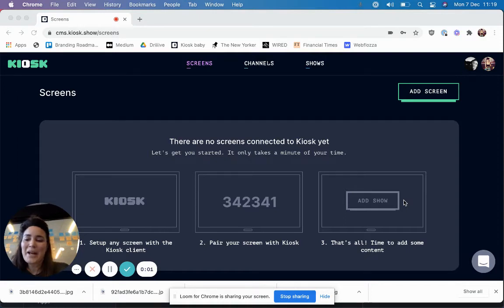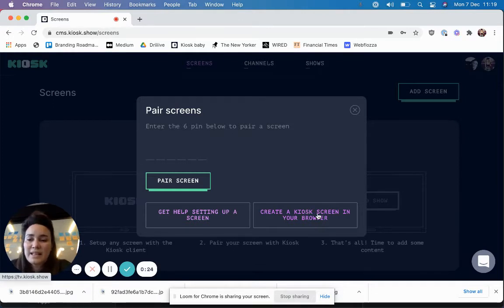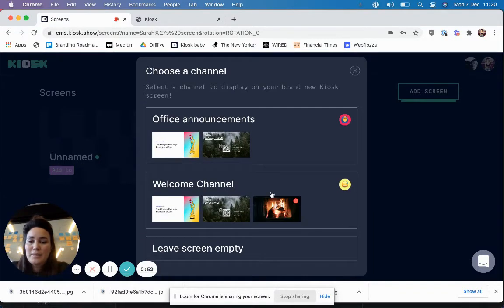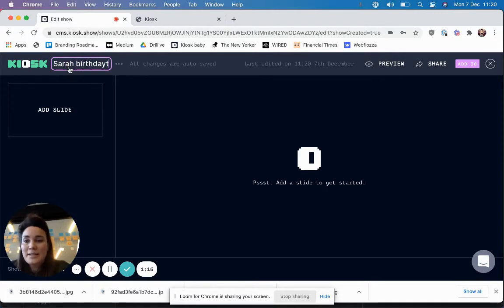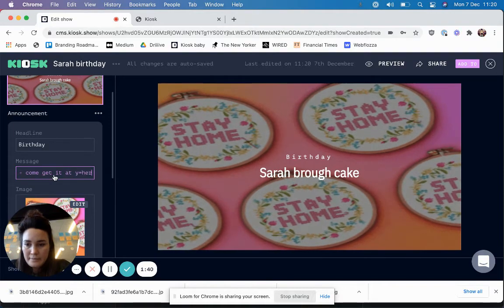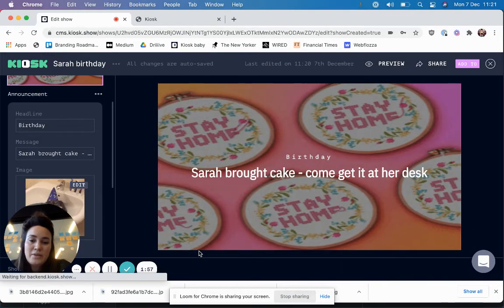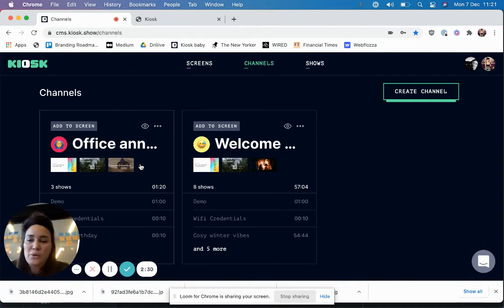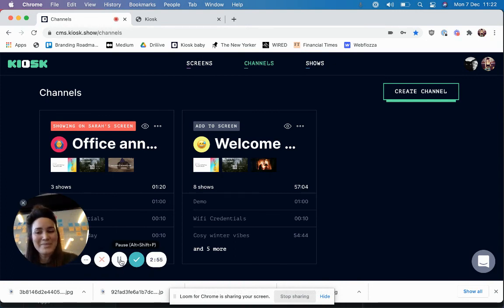Getting Started with Kiosk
Sarah guides you through adding a screen to Kiosk, creating a show and using channels.